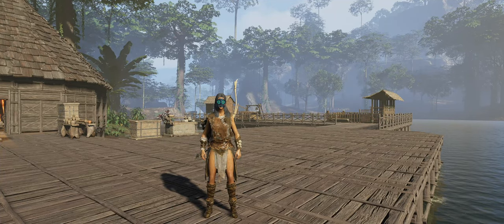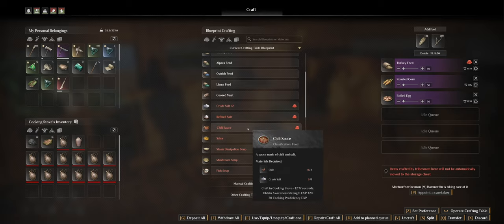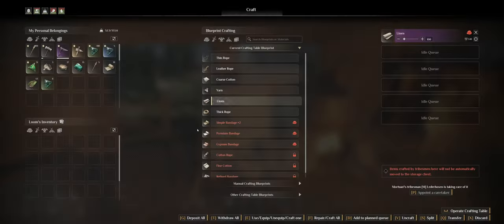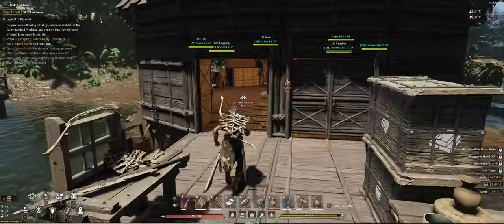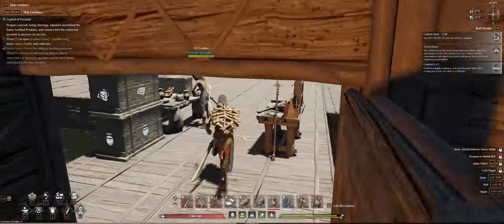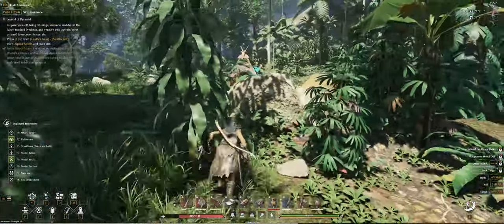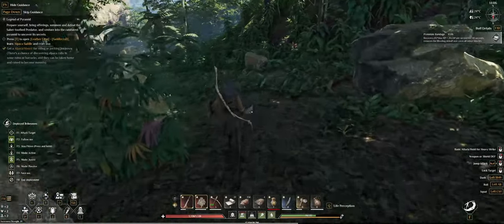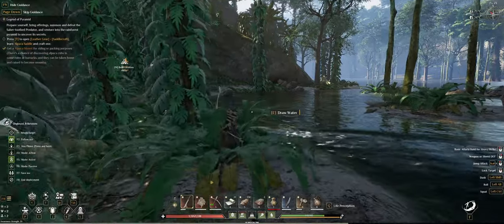Soulmask - Automating some Crafting Stations - S1E09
Time for the next episode in our Soulmask Gameplay Series, This time we
are having a look at how to automate some crafting. The goals is to make sure that every couple of hours things like food gets made automatically.